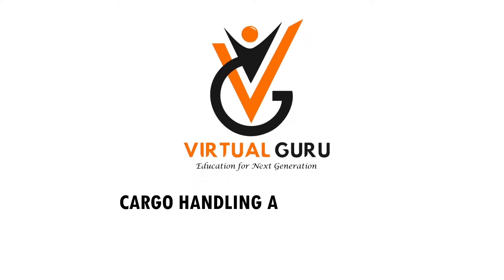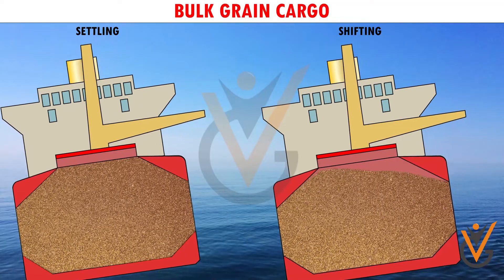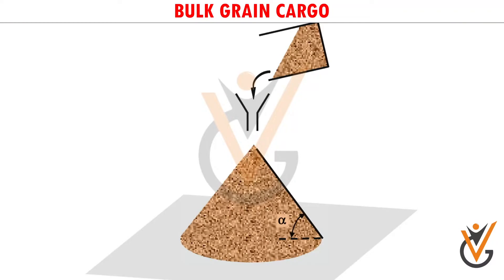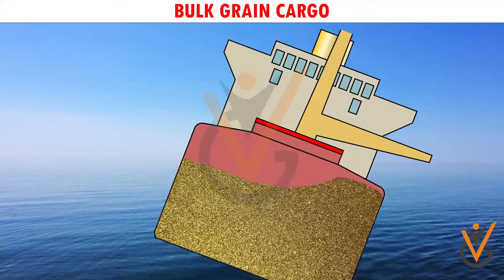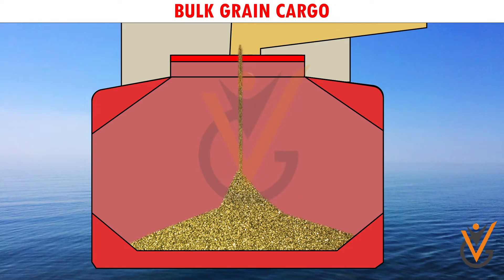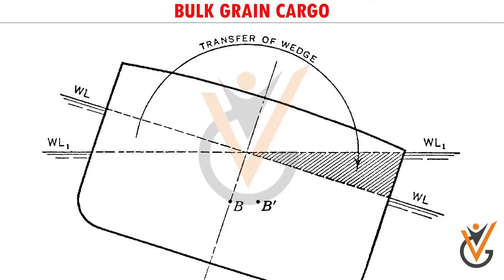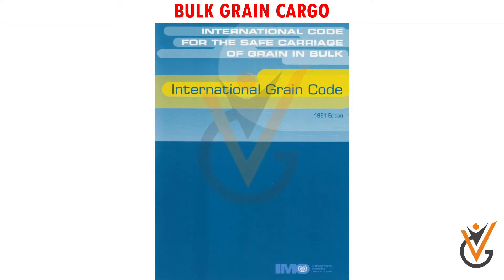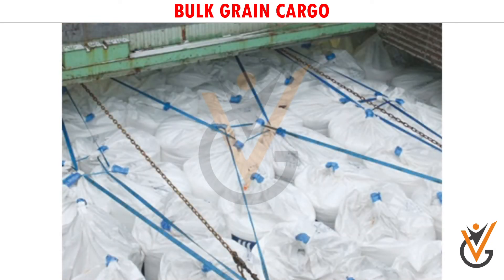Cargo Handling Stowage | Bulk Grain Cargo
Course Name: Cargo Handling And Stowage
Topic Name: Bulk Grain Cargo